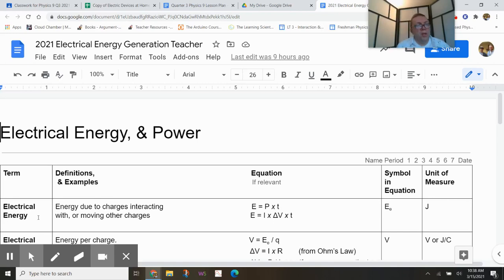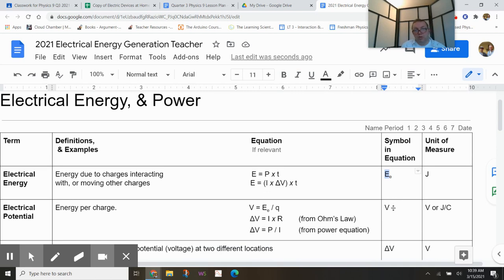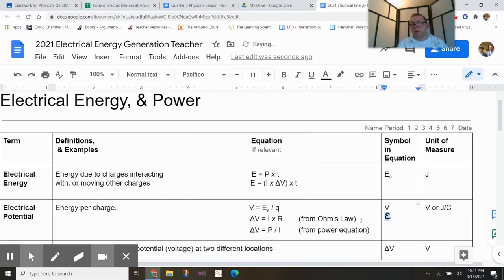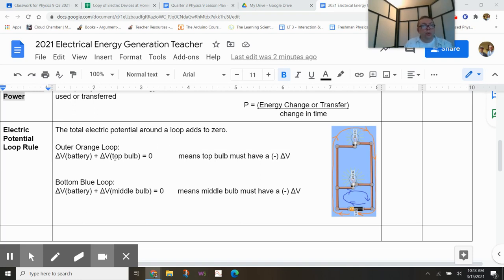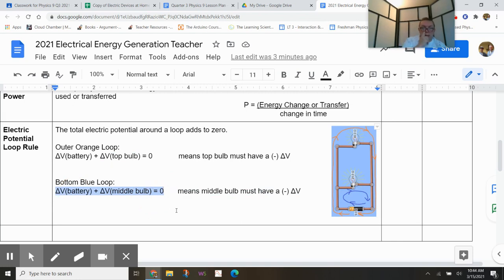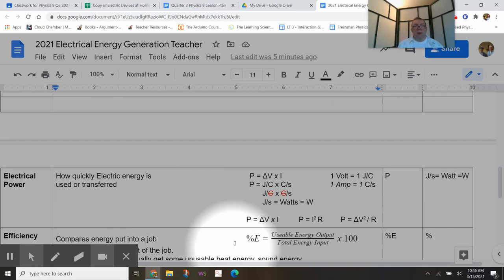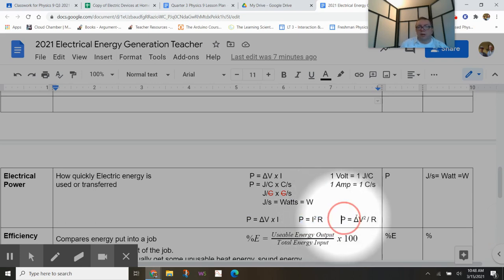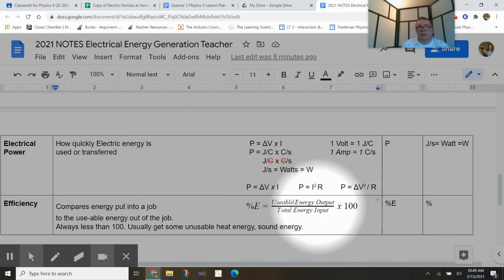Electrical Energy Power Notes